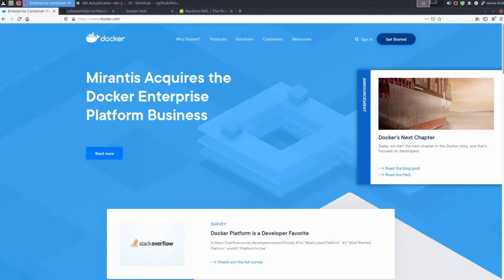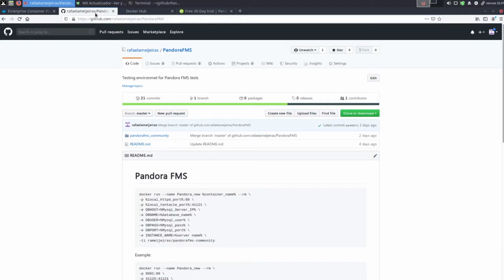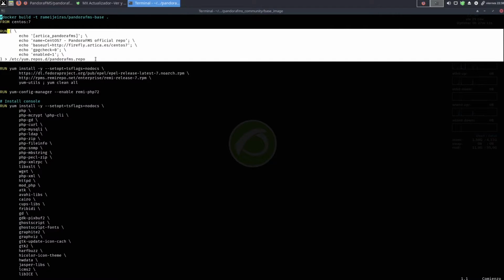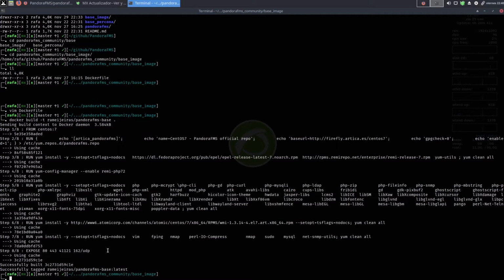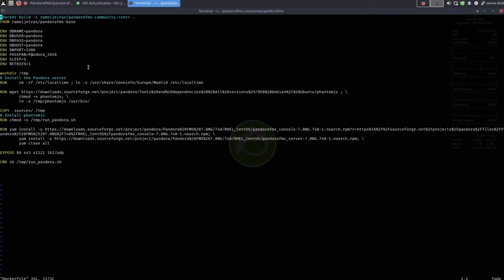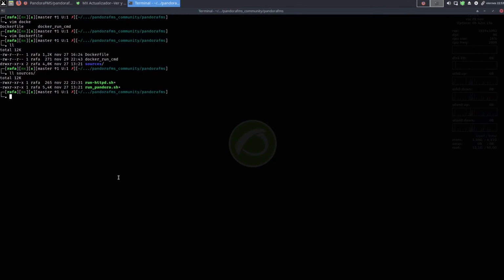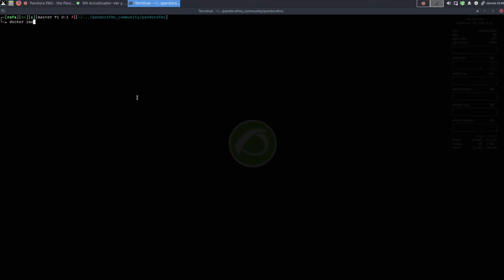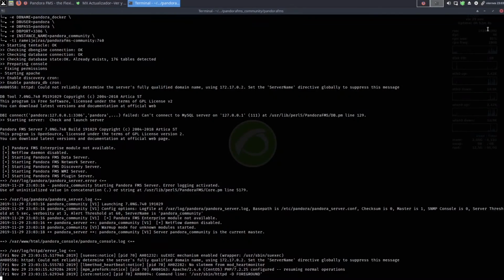How to create Docker containers to deploy applications | Pandora FMS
Discover how to create Docker containers to test and deploy applications in a practical and simple way. Don't you know Pandora FMS yet? Pandora FMS is the all-in-one monitoring tool capable of monitoring networks, servers, UX, IoT and applications such as Docker, Grafana, Azure, AWS, among many others.